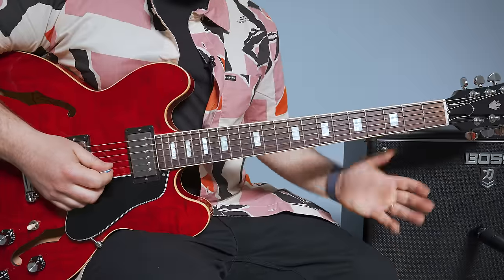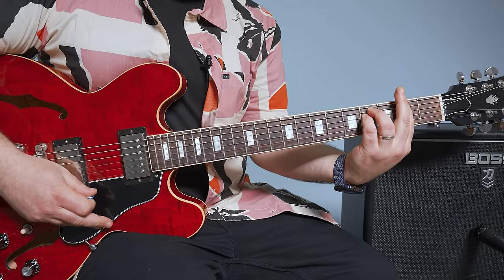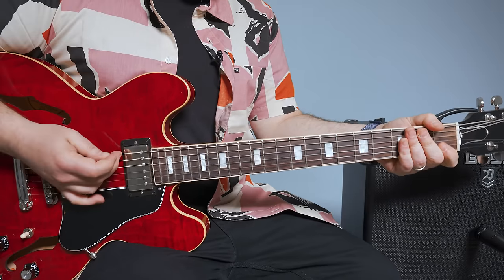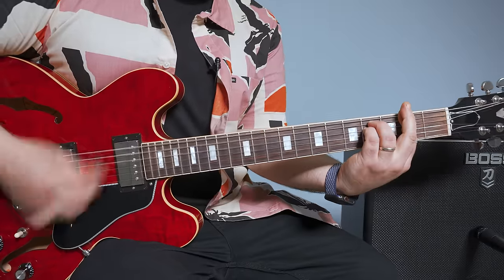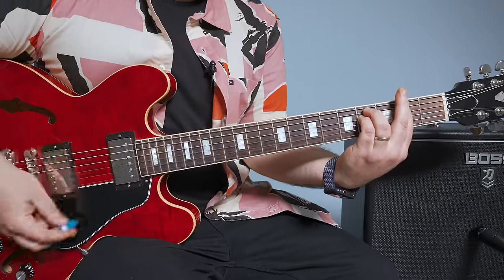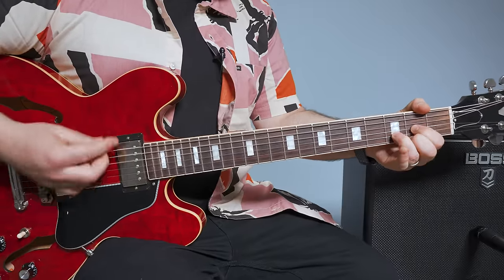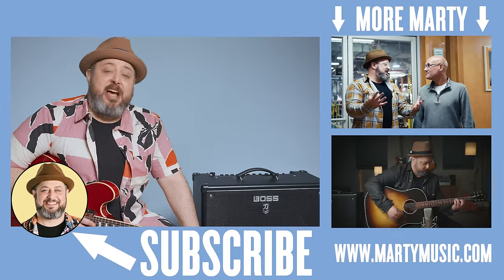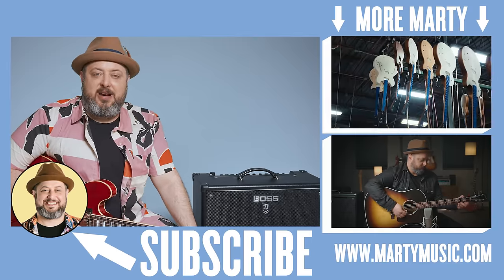How to Play Hey Jealousy by Gin Blossoms Guitar Lesson